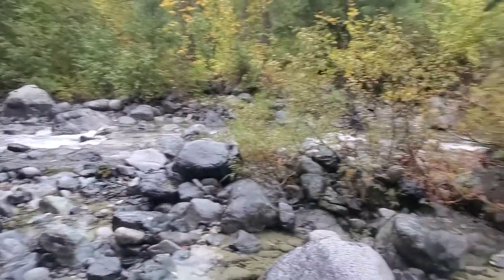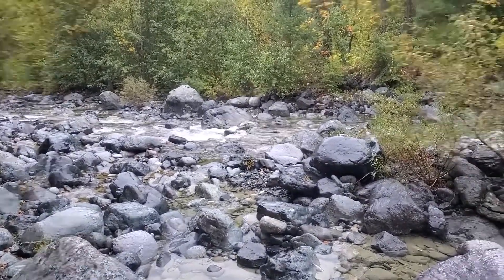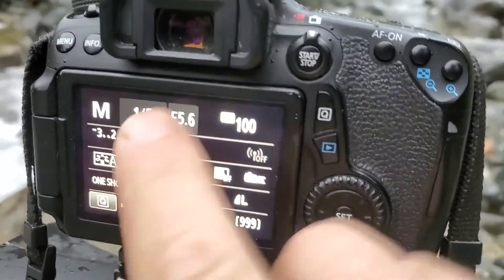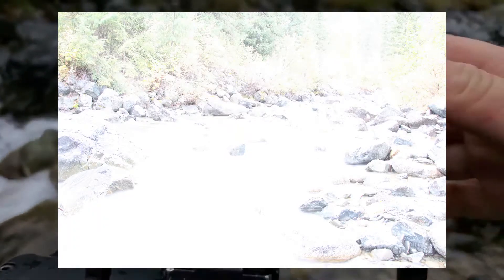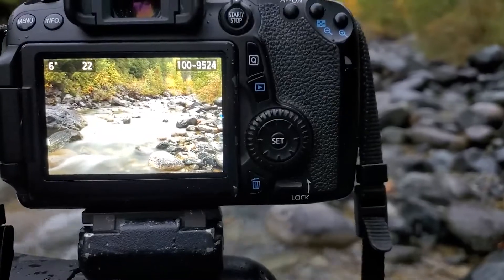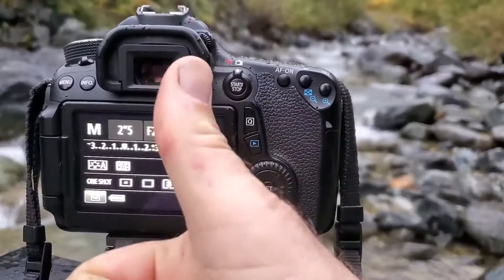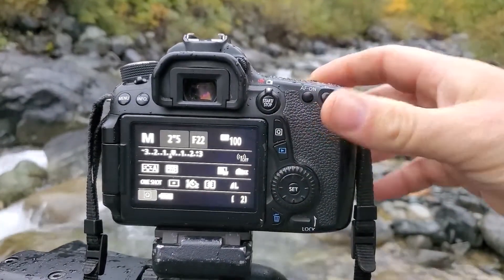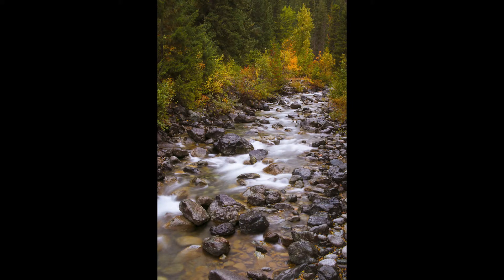Manual Exposure - Slow Shutter Speed